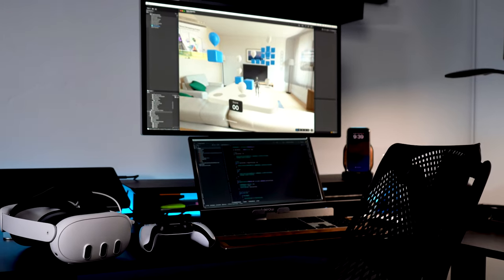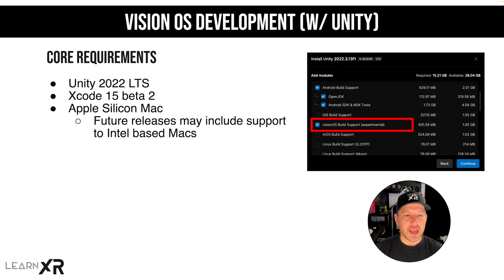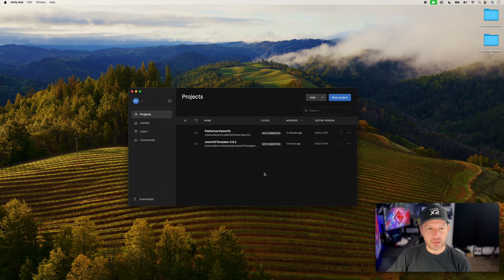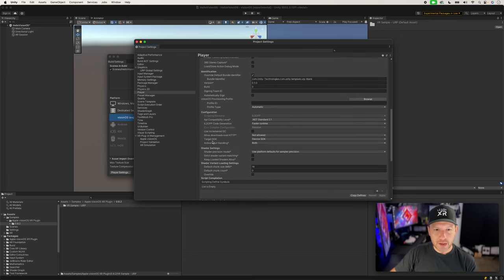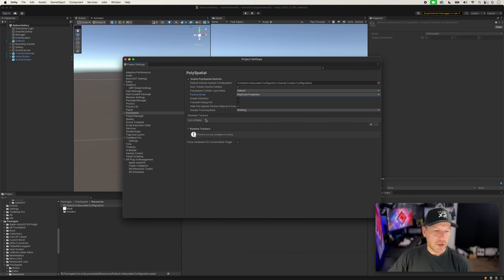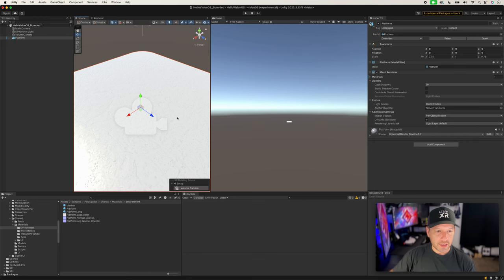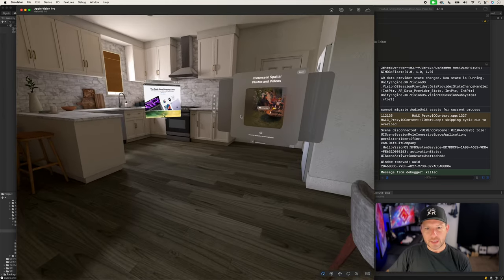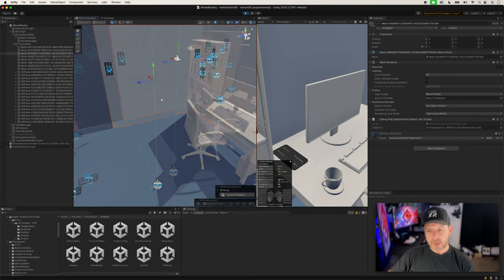How To Get STARTED With Unity visionOS PolySpatial Tools! (Vision Pro Development)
Today, we're reviewing Unity's visionOS PolySpatial tools, including creating a fully immersive VR experience, a shared space MR experience, and a full MR experience.

📌 My experience with native visionOS vs Unity visionOS development available

We'll also explore a demo I created by using a bounded volume camera for mixed reality, as well as a variety of demos created by Unity.

📢 Be sure to go over the visionOS requirements and Unity licensing requirements in this video before you start with visionOS in Unity.

📚 Unity VisionOS PolySpatial Video Chapters:
00:00 - 00:51 - Unity visionOS PolySpatial Tools Video Overview
00:51 - 03:08 - Unity visionOS PolySpatial Demos (Bounded Volume Camera Demos)
03:09 - 05:23 - Unity visionOS Platform Requirements
05:23 - 07:52 - Unity Licensing Requirements for visionOS Platform
07:52 - 12:54 - Creating Your First VisionOS Full Immersive VR Experience With Unity
12:54 - 13:25 - Installing visionOS PolySpatial Packages
13:25 - 23:56 - Creating A PolySpatial Experience For MR Apps (Bounded Volume Camera Versus Unbounded Volume Camera Is Covered In This Section)
23:56 - 29:25 - Testing visionOS Experiences In Unity With XR Simulated Environments & XR Device Simulator